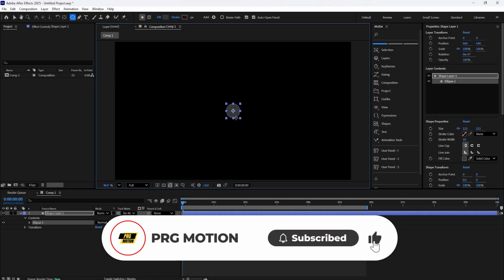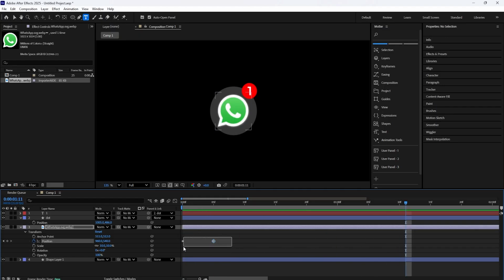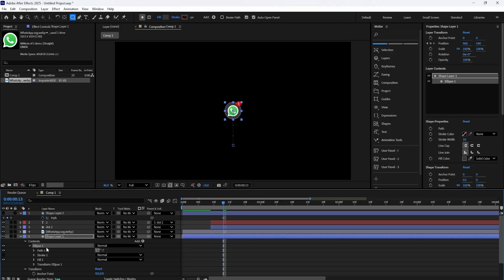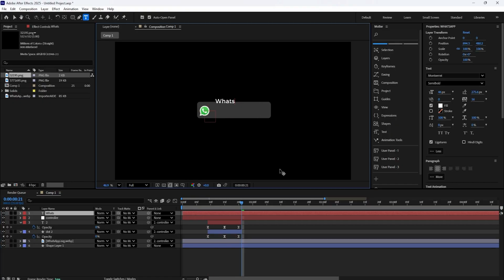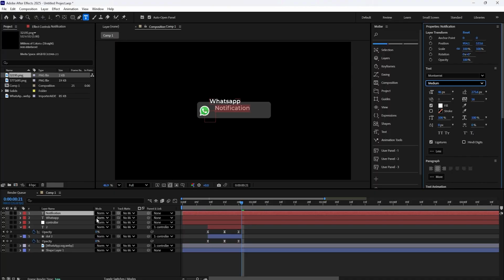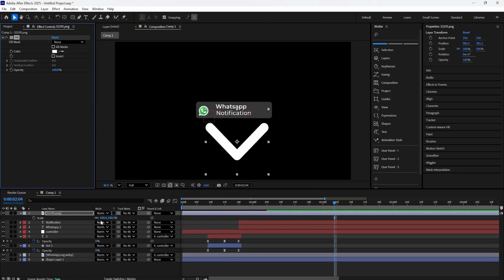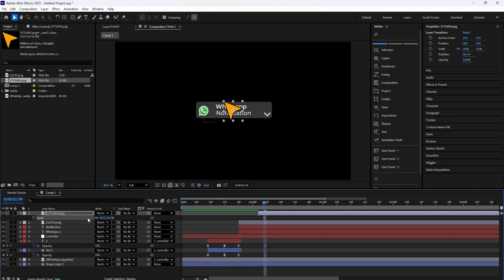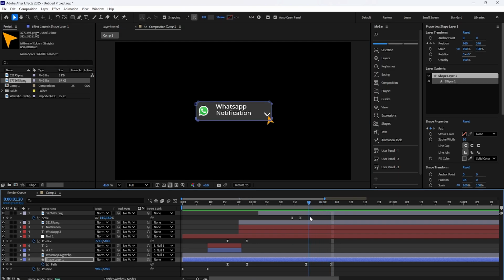Premium UI Animations | After Effects Tutorial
Learn how to create smooth UI animations in After Effects! Perfect for apps, websites, and motion design projects. Quick, clean, and beginner-friendly.
Ready to make your app designs, websites, and motion graphics *pop* with stunning, seamless transitions? 🚀 Ditch the clunky animations and discover the secrets to crafting buttery-smooth UI movements in After Effects that will captivate your audience and elevate your projects to the next level! This beginner-friendly tutorial breaks down complex concepts into easy-to-follow steps, so you can start creating professional-looking UI animations in no time.

Whether you're a UX/UI designer, web developer, or motion graphics artist, learning these After Effects animation techniques will significantly enhance your portfolio. We'll cover everything from basic easing to advanced motion principles, ensuring your user interface animations are always clean, engaging, and professional. Get ready to transform your static designs into dynamic experiences!